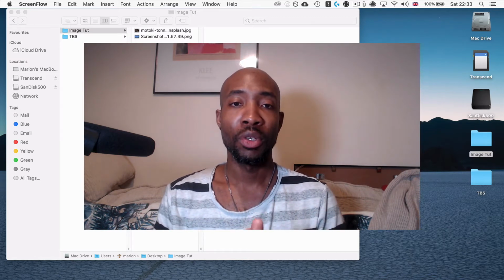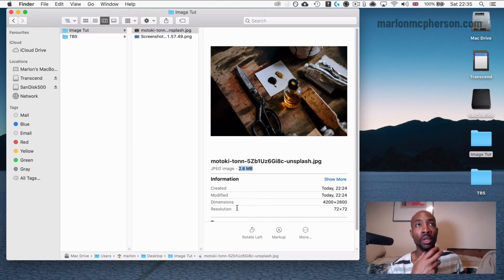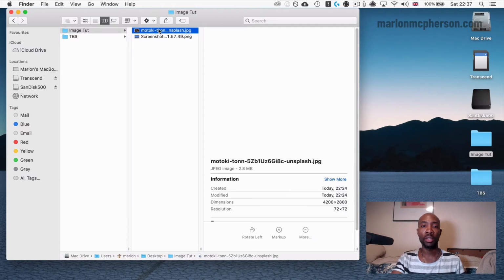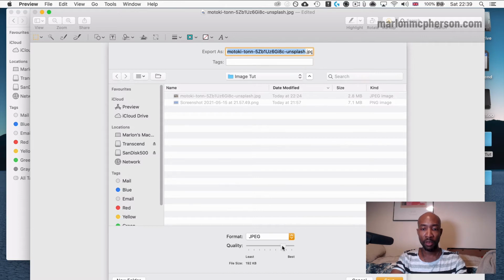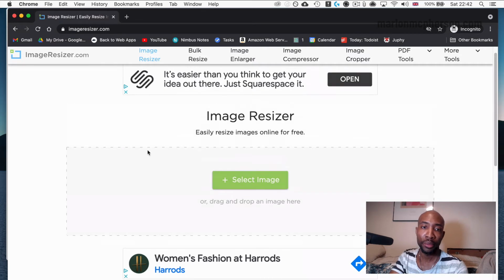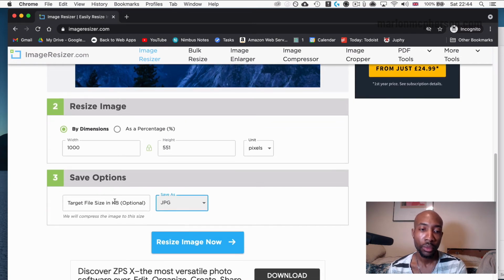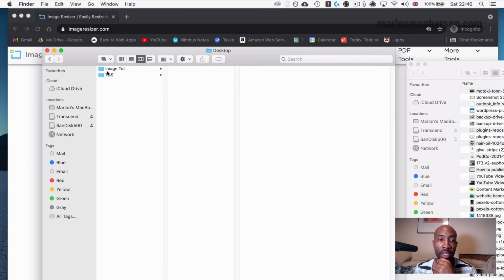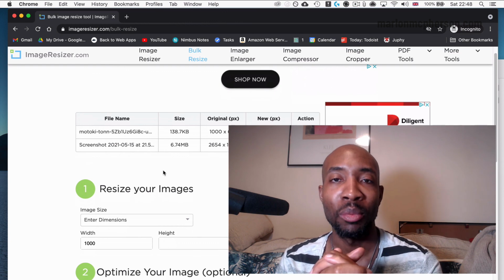How to Optimise Images Before Uploading Them to Your Website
Having a fast-loading website is important for users as they get the best experience on your site, without having to wait a long time for your webpage to load. It also helps with SEO as Google uses page speed as one of the things it takes into account when ranking a website.

Here, I will cover how you can optimise your images before you upload them to your website so that you will have faster loading times and smaller file sizes without compromising on image quality.

-About me -
Hey, I'm Marlon McPherson and I consider myself an entrepreneur, content creator, and online marketing strategist. I love to help others create successful online businesses doing what they love.
That's why I share my knowledge and insights here for free. I also love creating content!
If you feel a connection with what I do and want to reach out you can ask questions in the comments (that help my videos get seen), but the best way is to connect with me directly: